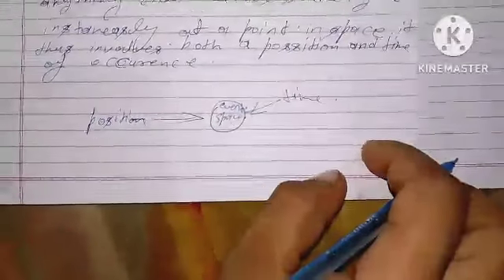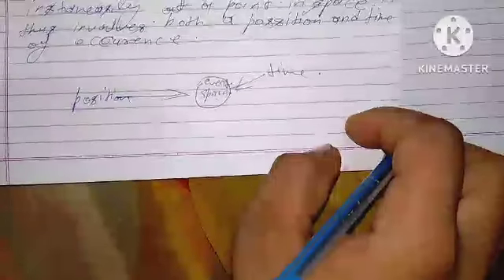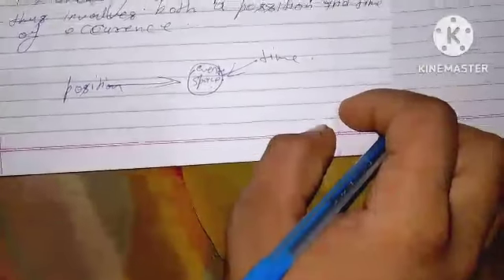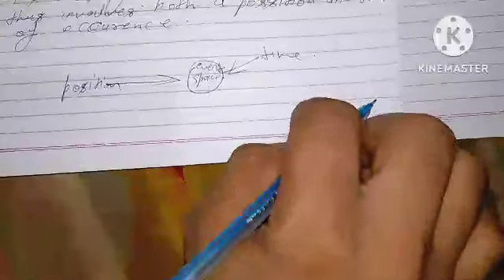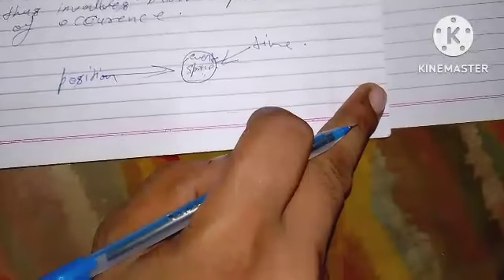physics laws of motion -event particle and observer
event
particle
observer
physics laws of motion